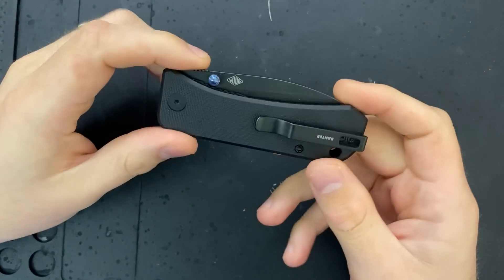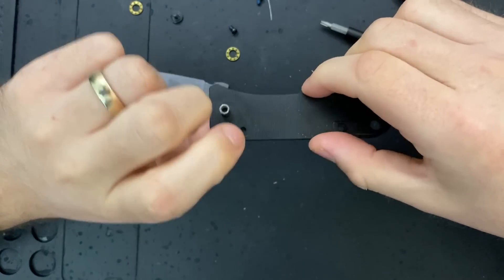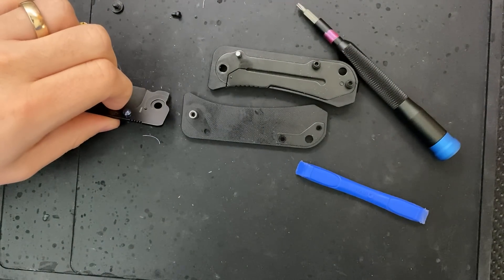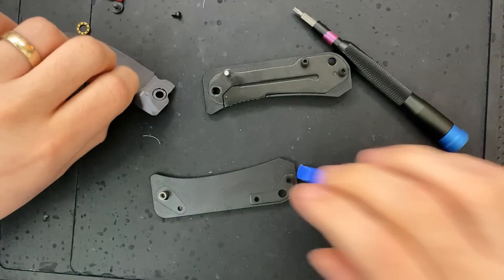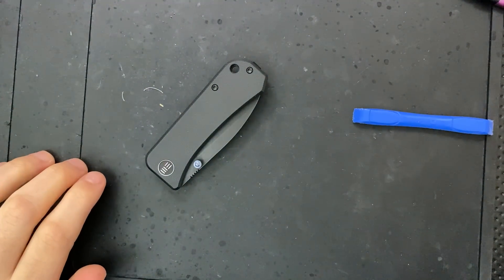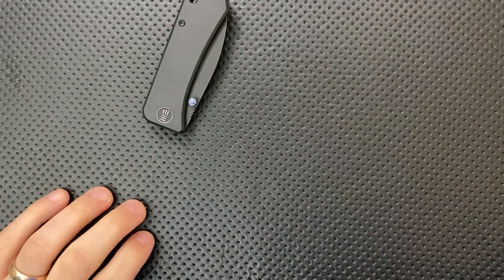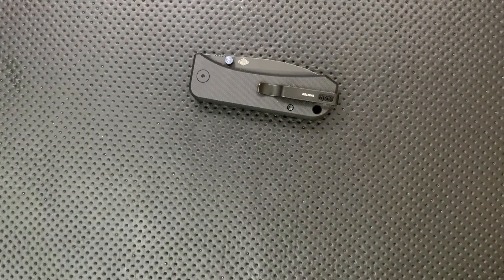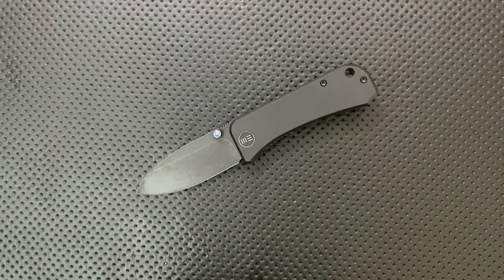How to disassemble and maintain the WE Knives Banter (with first impressions)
Today, we'll take apart a knife that's pretty straightforward, and a nice little tool, designed by Ben Petersen (formerly of BladeHQ), a guy who knows a lot about straightforward and nice tools.